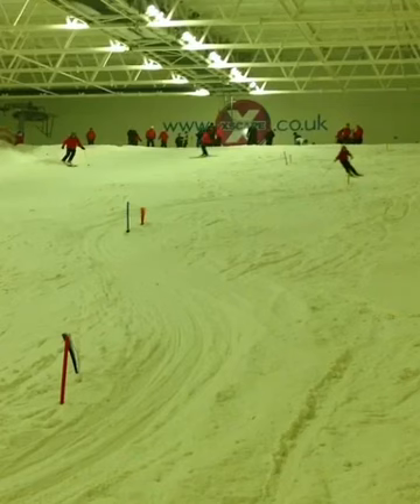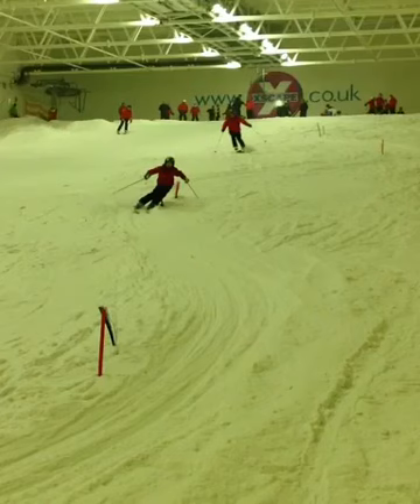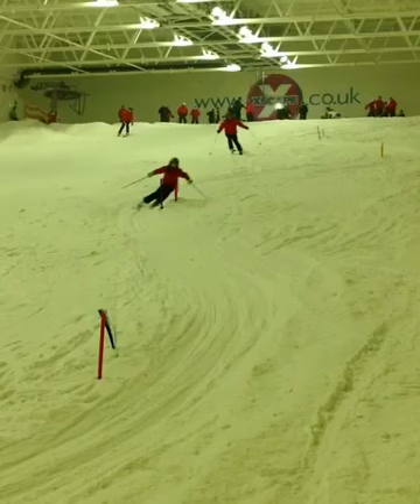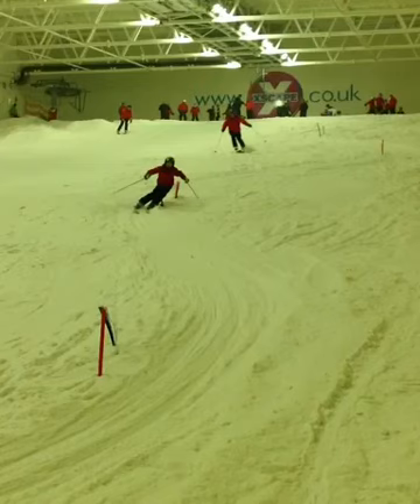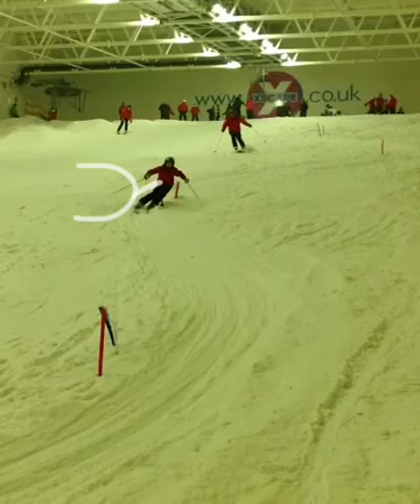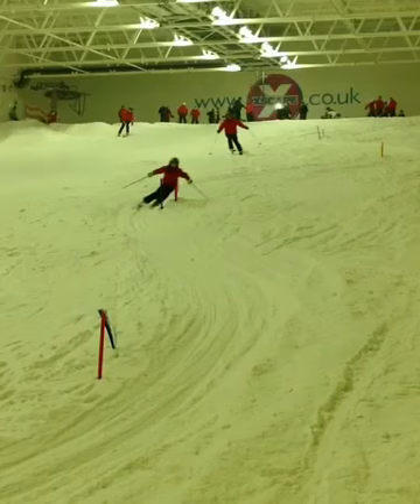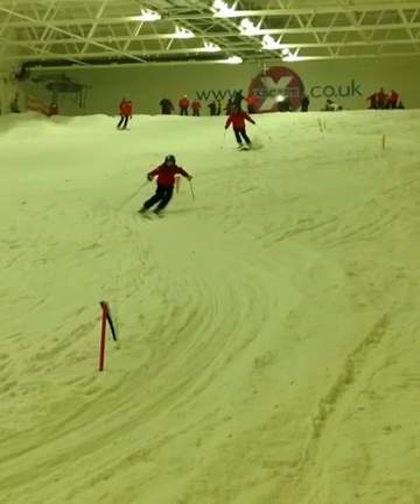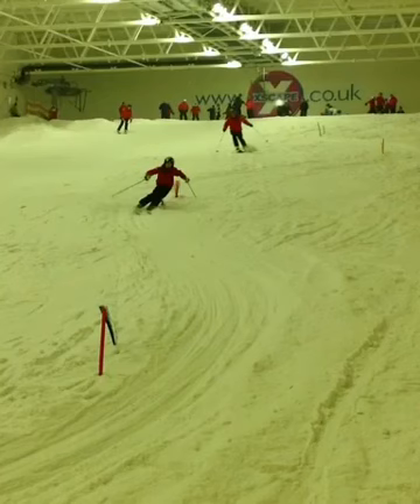Elliott Bennett - Stubbies & Brushes